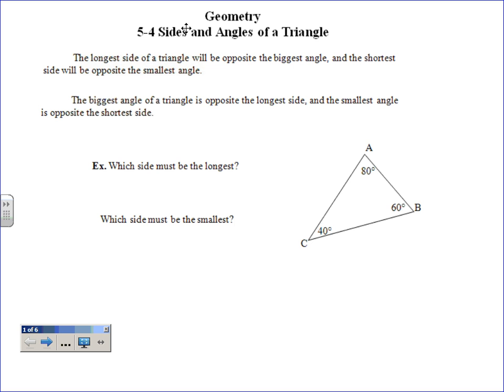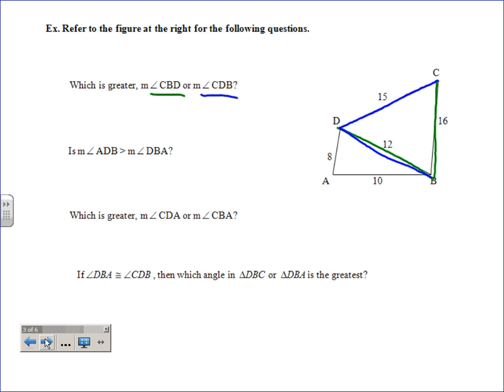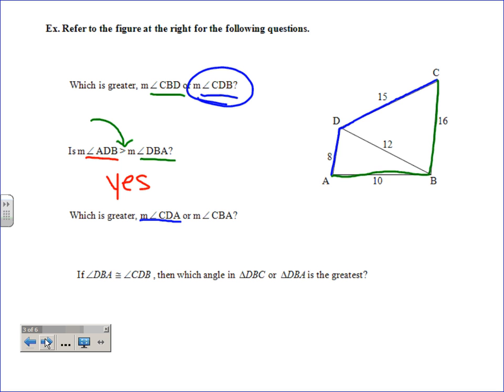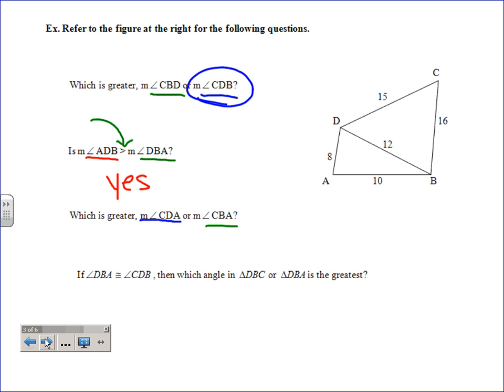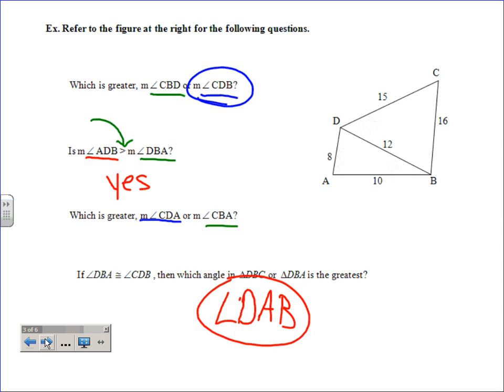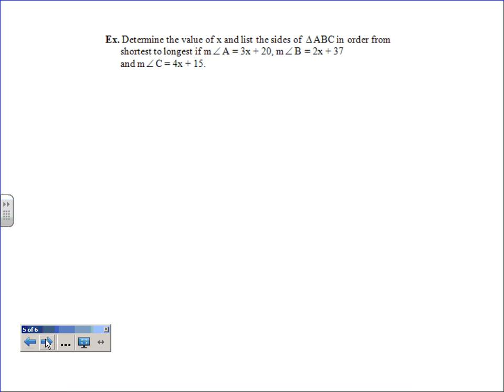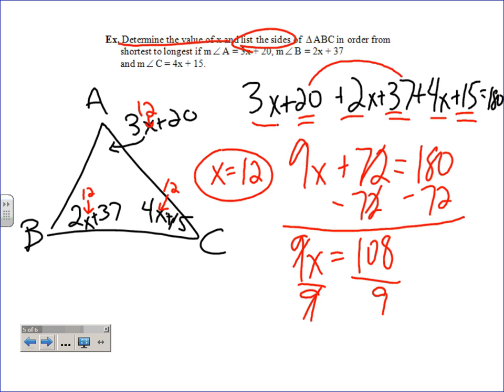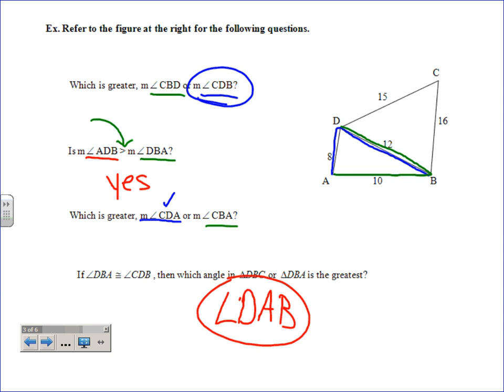Geometry 5-4.wmv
Geometry 5-4 dealing with sides and angles of triangles.